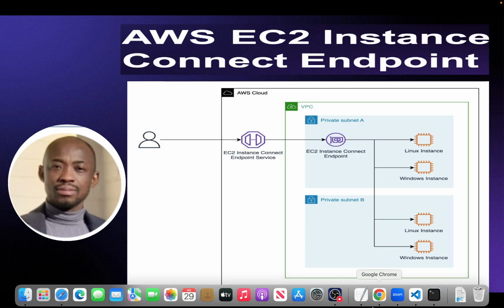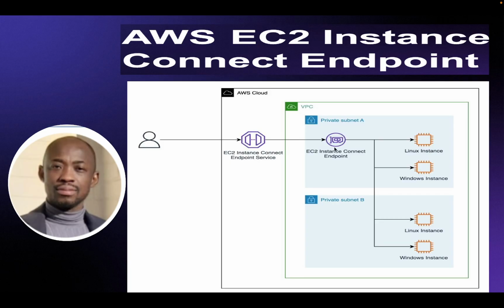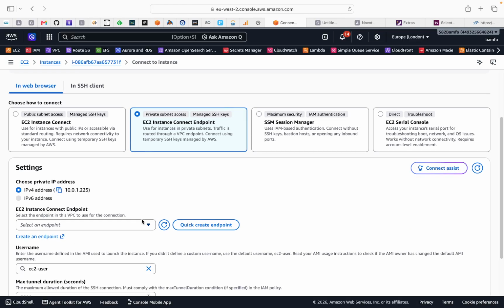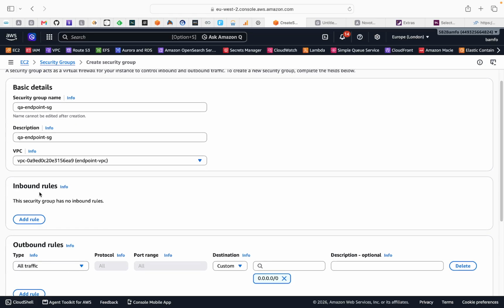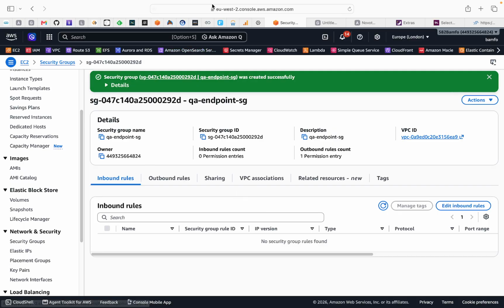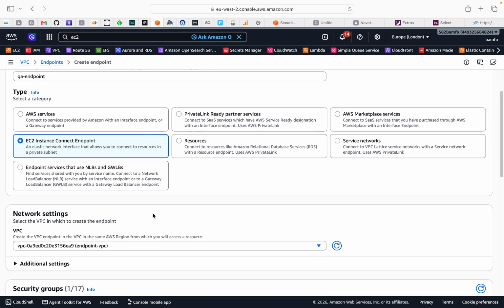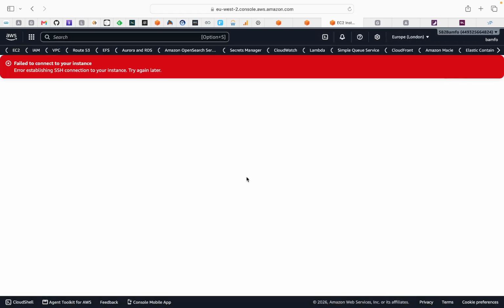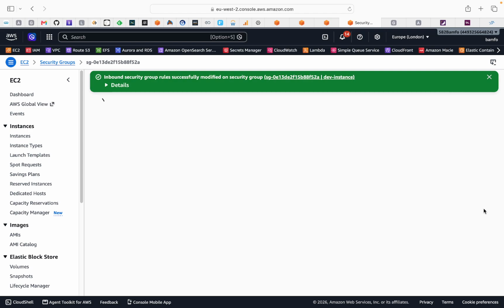How to connect to EC2 using AWS EC2 Instance Connect Endpoint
Learn how to securely SSH into a private Amazon EC2 instance using AWS EC2 Instance Connect Endpoint (EICE)—without using a Bastion Host.

In this step-by-step AWS tutorial, you'll learn how EC2 Instance Connect Endpoint works, why it is more secure than traditional Bastion Hosts, and how to configure everything from scratch.

By the end of this video, you'll be able to securely connect to EC2 instances in private subnets while keeping them inaccessible from the public internet.

📌 In this video you'll learn:
✅ What is EC2 Instance Connect Endpoint?
✅ How it differs from EC2 Instance Connect
✅ Why you no longer need a Bastion Host
✅ Required IAM permissions
✅ Security Group configuration
✅ Creating an EC2 Instance Connect Endpoint
✅ SSH into a private EC2 instance

This tutorial is perfect for:
- AWS Beginners
- Cloud Engineers
- DevOps Engineers
- Solutions Architects
- Anyone preparing for AWS Certification

Related AWS Services:
- Amazon EC2
- VPC
- IAM
- Security Groups
- Private Subnets
- EC2 Instance Connect Endpoint